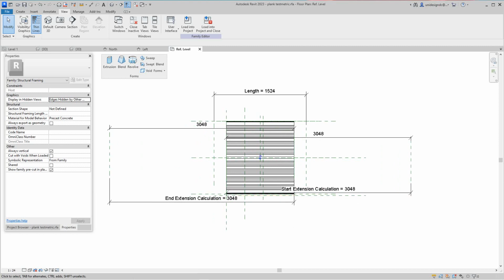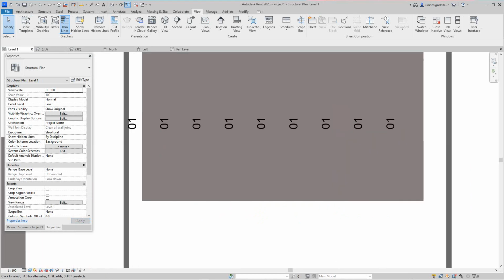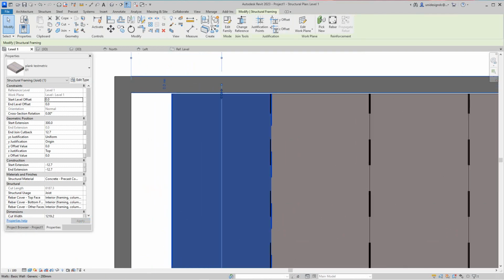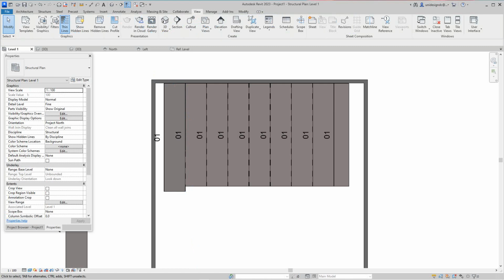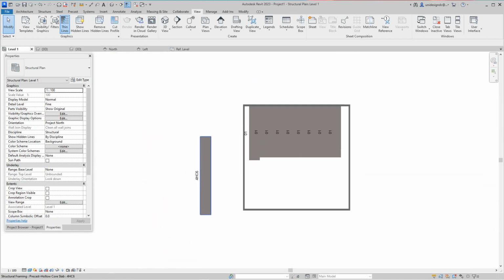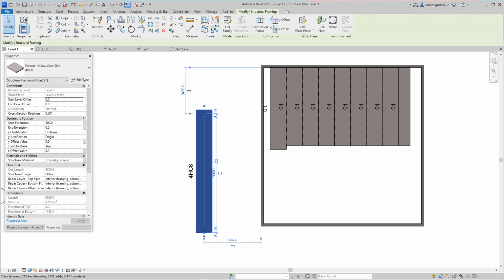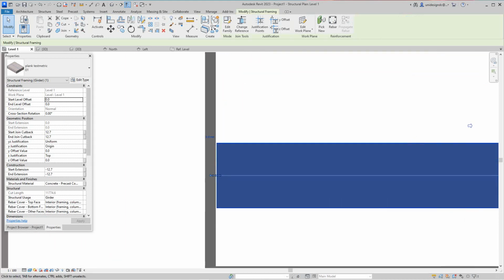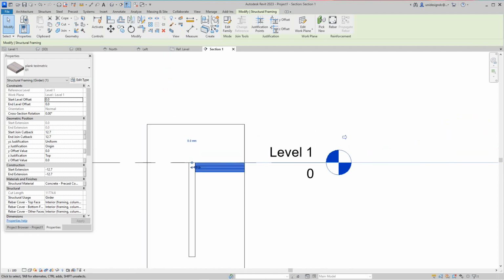Revit Precast Metric Hollowcore start end extensions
Start and end extensions in Autodesk Revit